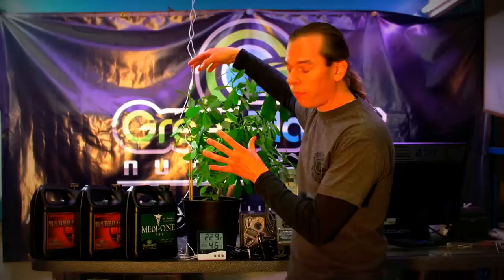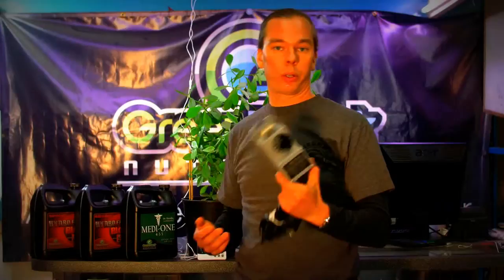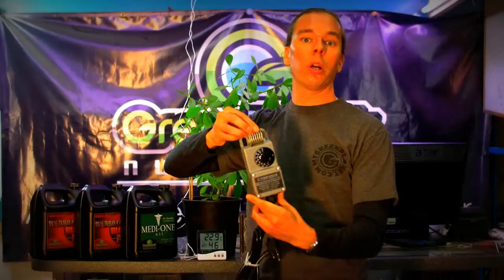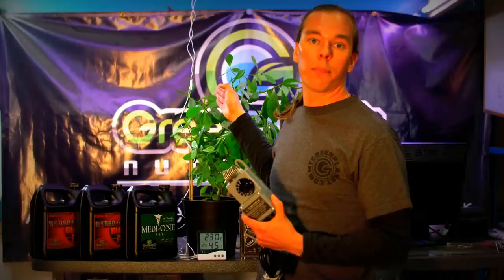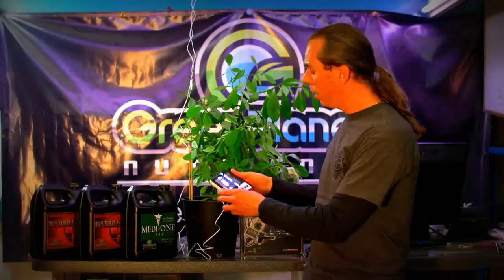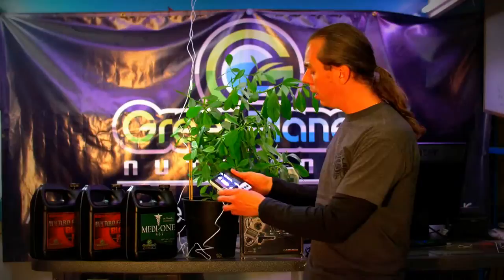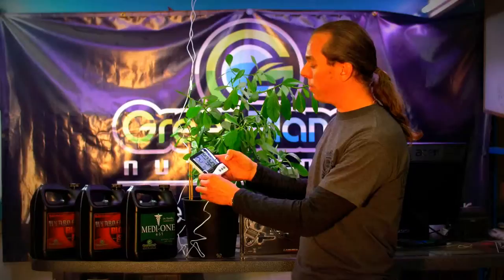Cooler temperatures, rain give firefighters hope in Canada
FORT MCMURRAY, Alberta (AP) — Cooler temperatures and light rain have officials optimistic they've reached a turning point on getting a handle on a massive wildfire that has devastated parts of Canada's oil sands town of Fort McMurray.

Alberta Premier Notley said the battle against the fire has stabilized to the point where she can visit and begin the next phase of the government's operation to determine what must be done to eventually allow people to return to the city. A massive evacuation of 25,000 residents displaced by the blaze also came to an end.

More than 80,000 people have left Fort McMurray in the heart of Canada' oil sands, where the fire has torched 1,600 homes and other buildings. Gas has been turned off, the power grid is damaged and water is not drinkable. Officials said there is no timeline to return residents to the city, but the provincial government is sending in a team on Monday to do preliminary planning.

David Yurdiga, the member of Parliament for the area, toured Fort McMurray Sunday and said he was now more optimistic.

"We'll be back on our feet a lot quicker than I thought we would be," he told reporters at the roadblock just south of the city. "All of the key infrastructure is in place. Our hospital is standing. Our schools are standing. Our treatment plant is functioning."

"I toured probably every neighborhood in Fort McMurray and 80 percent of the homes are standing," he said. "Some areas you don't even know there was a fire."

With cooler temperatures forecast for the next three or four days, Alberta fire official Chad Morrison said firefighters should be able to put out hot spots. And it has allowed them to further protect Fort McMurray. He said he was very buoyed and happy that they are making great progress.

"It definitely is a positive point for us, for sure," said Morrison, who answered yes when asked if the fight to contain the flames had a reached a turning point.

"We're obviously very happy that we've held the fire better than expected," he said. "This is great firefighting weather. We can really get in here and get a handle on this fire, and really get a death grip on it."

Notley said the wildfire grew much more slowly than was feared and was now 161,000 hectares (397,831 acres) in size. She said the blaze was quite a bit smaller than had been expected on Saturday, when officials expected it to double in size. She added the city was safe for first responders.

It rained on Sunday, and the municipality of Wood Buffalo, which includes Fort McMurray, tweeted a picture of the rainfall and wrote: "It was only for a few minutes but the sight of rain has never been so good." Notley retweeted the picture and wrote "Here's hoping for much more!"

Federal Public Safety Minister Ralph Goodale said they "may be turning a corner" but cautioned it's too early to celebrate and a lot of work remains.

Officials completed the transport of 25,000 residents out of work camps north of the city after police oversaw a procession of thousands of vehicles Friday and Saturday, and a mass airlift of thousands of evacuees was also employed from the oil mine airfields. The bulk of the city's evacuees moved south after Tuesday's mandatory evacuation order, but 25,000 evacuees moved north and were housed in camps normally used for oil sands workers.

No deaths or injuries have been reported from the fire itself. But Notley mentioned two evacuees who died in a traffic accident during the evacuation. Her voiced cracked when talking about the two and noted it is Mother's Day. Fifteen-year-old Emily Ryan and her stepmother's nephew, Aaron Hodgson, died in the accident.

The images of Fort McMurray are one of devastation — scorched homes and virtually whole neighborhoods burned to the ground.

The fire and mass evacuation has forced a quarter or more of Canada's oil output offline and was expected to impact an economy already hurt by the fall in oil prices. The Alberta oil sands have the third-largest reserves of oil in the world behind Saudi Arabia and Venezuela. Its workers largely live in Fort McMurray.

Morrison said the fire has not reached the Suncor or Syncrude oil sands facilities north of Fort McMurray and that the mines north are not under threat. Notley said there will be a meeting with the energy industry on Tuesday to discuss the state of the facilities and the impact on operations.

Suncor said late Sunday it is beginning to implement its plan for a return to operations.

Fort McMurray Fire Chief Darby Allen asked for the patience of residents who are eager to find out if their homes are still standing.